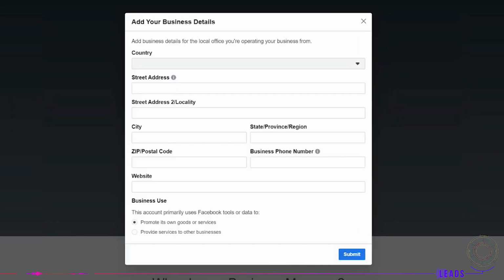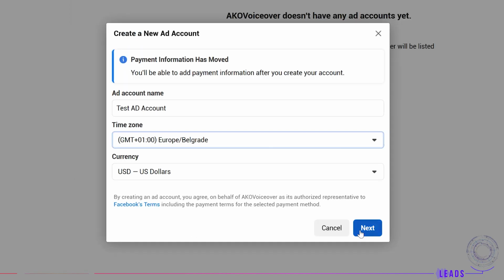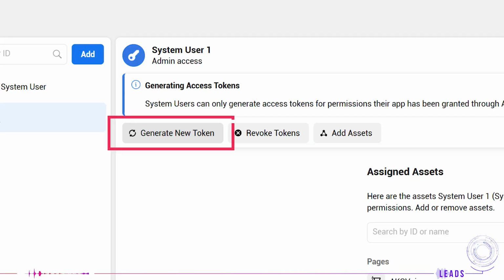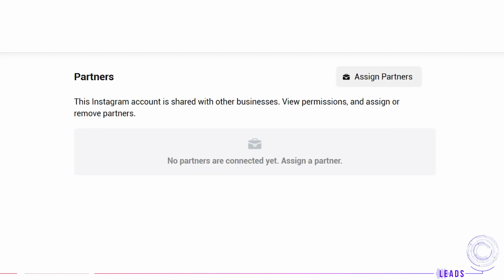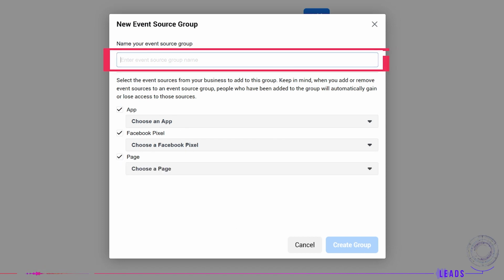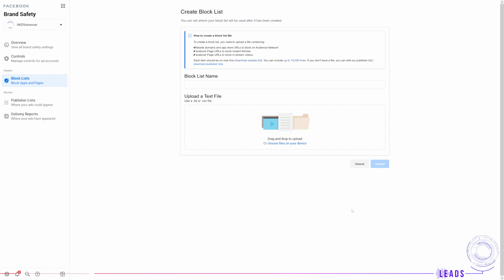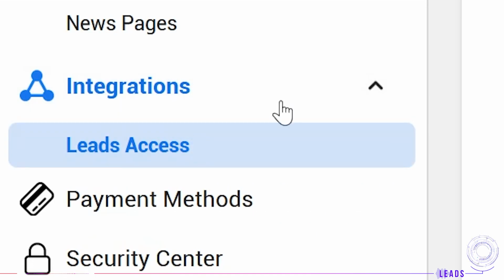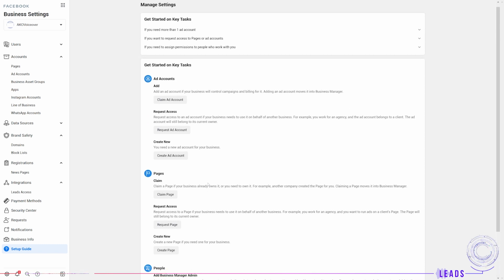How To Create Facebook Business Manager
If you want to organize and manage your business through Facebook, you can do it in Business Manager. It’s some kind of online office. Helps you and your employees/colleagues in management but also helps your business to grow.